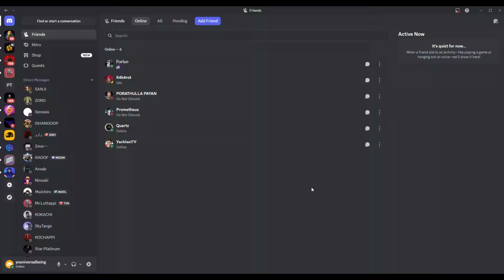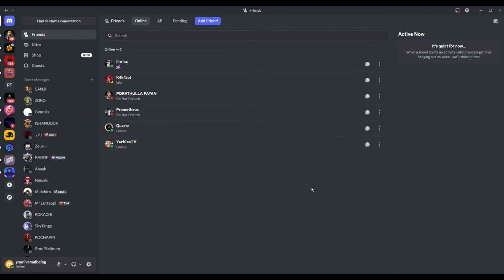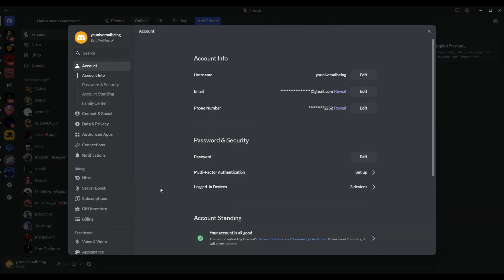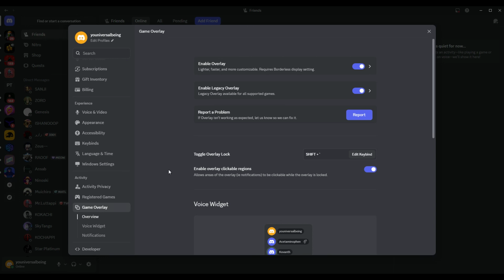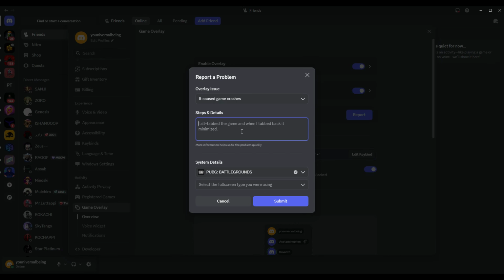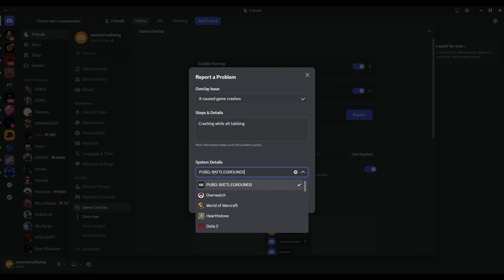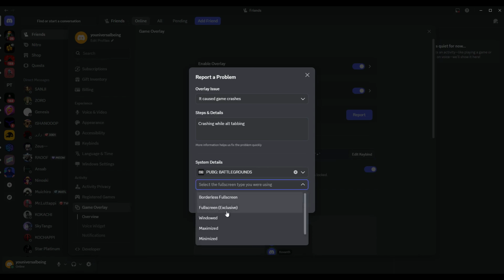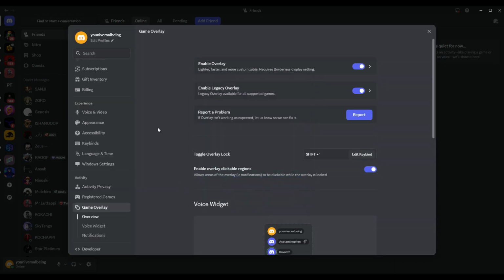How To Report An Overlay Problem In Discord (Easy Guide)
Learn how to report an overlay problem in Discord using the Discord PC app. This step-by-step guide shows you where to find the Game Overlay report option, how to describe the issue, and what details to include for better support.

🕚Timestamps:
0:00 Introduction
0:17 Open Discord PC App
0:28 Open User Settings
0:38 Go To Game Overlay
0:50 Click Report Option
1:00 Select Overlay Issue
1:11 Enter Steps And Details
1:24 Choose The Game
1:34 Select Fullscreen Type
1:45 Submit The Report
1:52 Outro

✍️What You'll Learn In This Video:
• How To Open Discord PC App And Find User Settings
• How To Access The Game Overlay Report Option
• How To Select The Correct Overlay Issue Type
• How To Enter Clear Steps And Details For Support
• How To Choose The Game And Fullscreen Mode
• How To Submit A Discord Overlay Problem Report

💡Pro Tips:
• Be as specific as possible when describing the overlay issue
• Include whether the problem happens every time or only in one game
• Mention your fullscreen type because it can affect overlay behavior
• Double-check the game name before submitting the report
• Use the report option after testing Discord overlay in-game